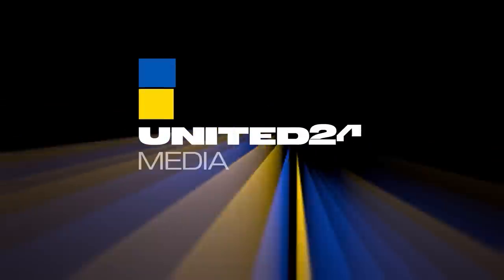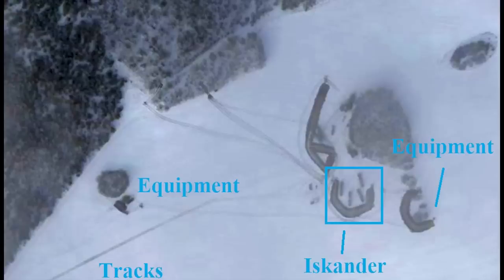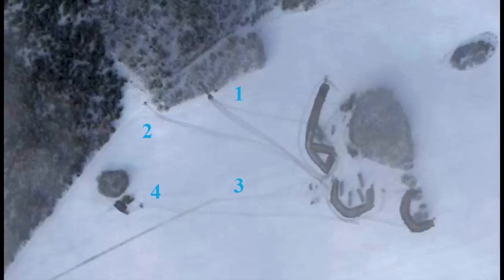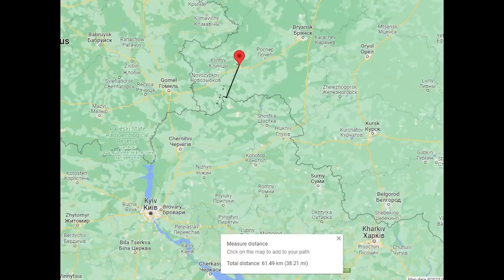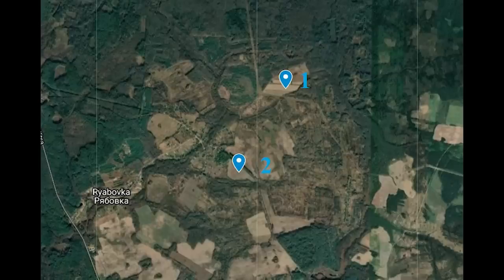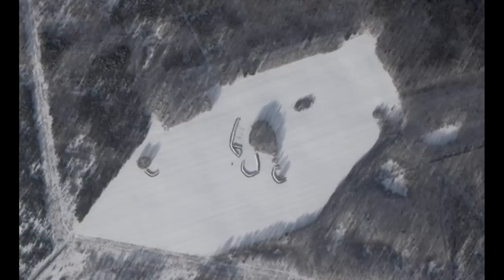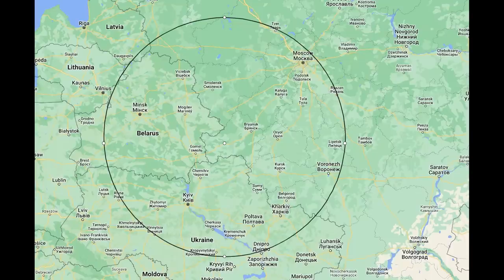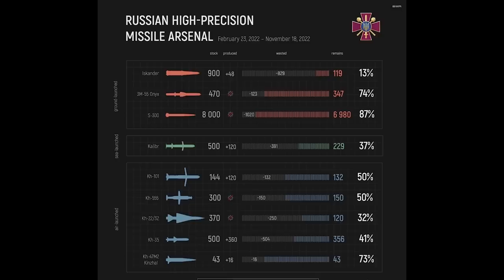Satellite Imagery Shows Iskander Missile Launch Site in Bryansk, Russia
Satellite images of an Iskander launch site in Bryansk.